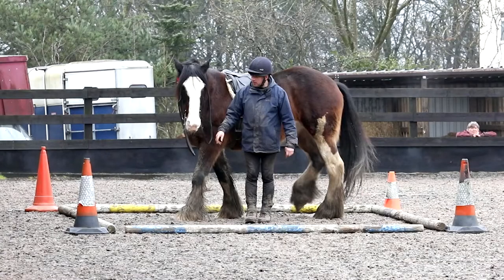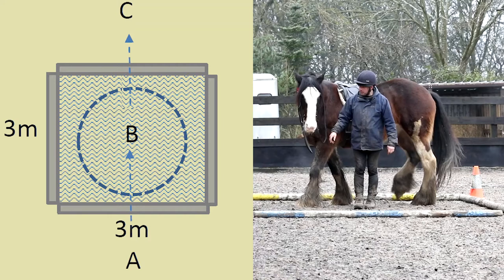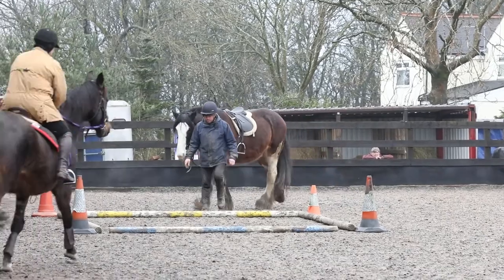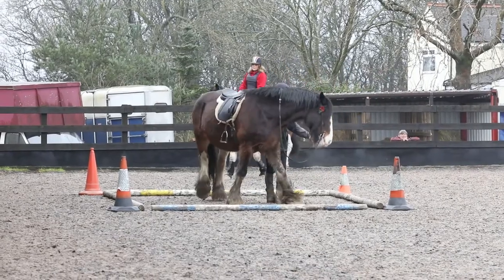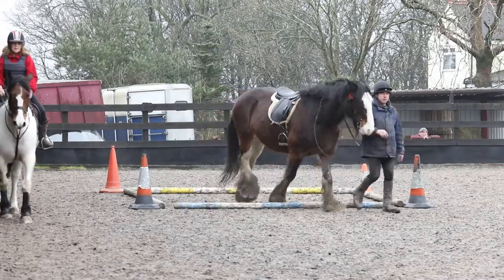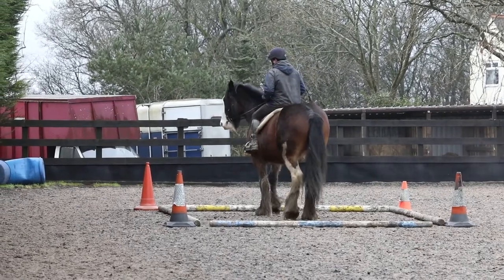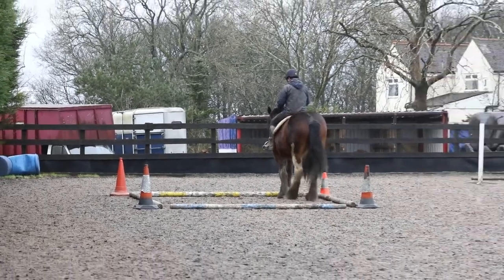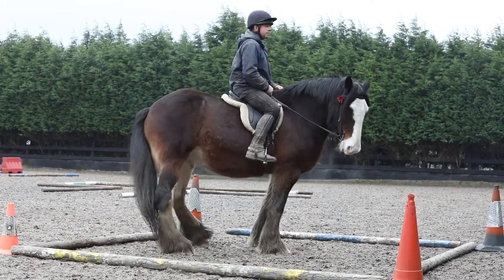TREC | Obstacles | Turnabout Box | Jodie the Shire Horse | Staffordshire TREC | PTV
As part of her training, Jodie the Shire Horse is introduced to the TREC TURNABOUT BOX obstacle in another adventure. Jodie gets introduced to the 3rd of the many obstacles included in the sport of  TREC (PTV phase)

Each week Jodie will have a go at one TREC obstacle with the goal of competing at a newbie level sometime in 2021 (Covid allowing, of course). I think this is a fantastic sport, benefiting both horse and rider in many different ways, least of all the bond created during training and competition. TREC is a fun sport worthy of promotion so please share these videos to raise awareness of the fun and adventure open to all. We are based in Staffordshire and would love to see more Shire Horses and other Heavy Horses get involved in this sport. If you are new to TREC (as we are) perhaps you would like to follow our progress and maybe learning from our mistakes. Or, if you are an 'Old Hand' at TREC and could offer some much needed advice, tips and tricks, then that would be very much appreciated. With all horse training there needs to be a clear goal/target to aim for. Our goal for this year is to be at a level to have a go at TREC. Skills, both ridden & in-hand, horsemanship, communication, navigation, planning and leadership will be tested in this fun competition. Videos in the series will include obstacle training, ridden and in-hand elements, TREC information and other interesting and fun facts regarding this fun sport. I hope to see you in the next videos.